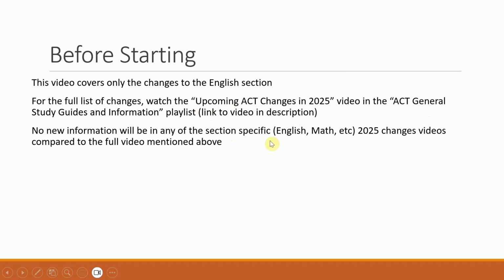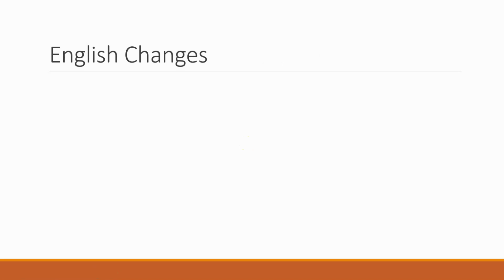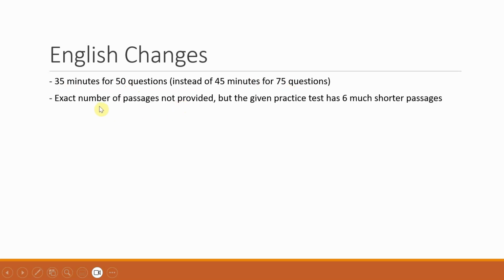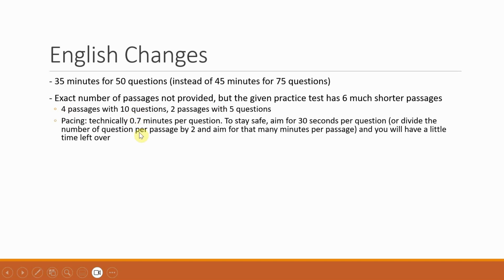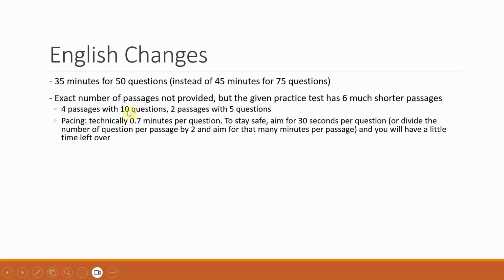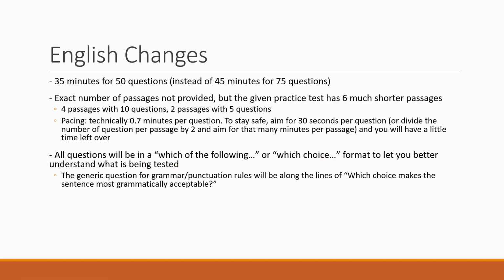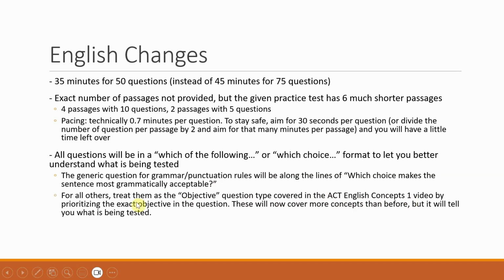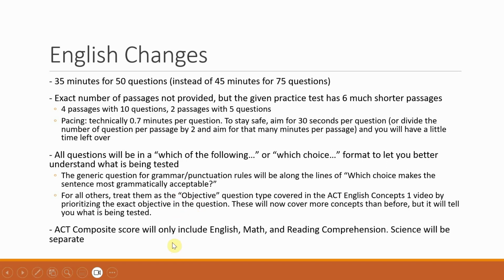Upcoming ACT English Changes in 2025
Some big changes are coming to the ACT in 2025 (April for computer-based, September for paper-based)! This video goes over all of the details provided so far for the English section so that you can be prepared and know exactly what you will see in your test.

Link to my "Upcoming Changes to the ACT Test in 2025" video for all upcoming changes

Before Starting: 0:00
Intro: 1:11
When are the changes happening: 2:58
English Changes: 3:56